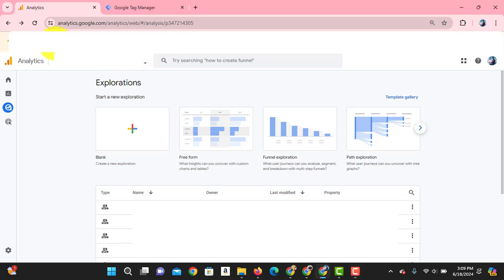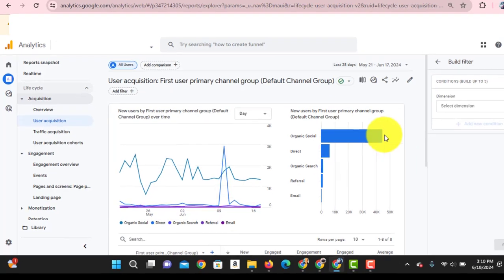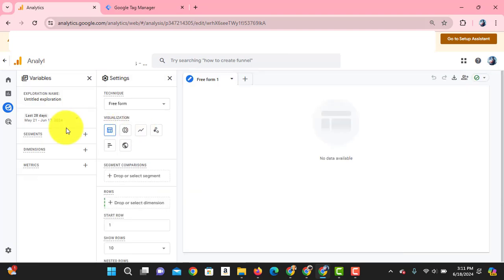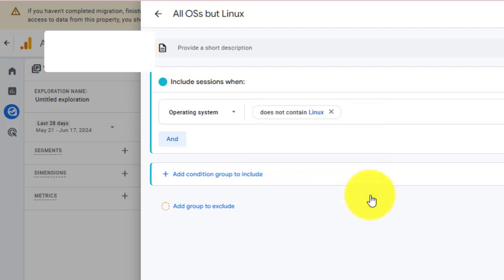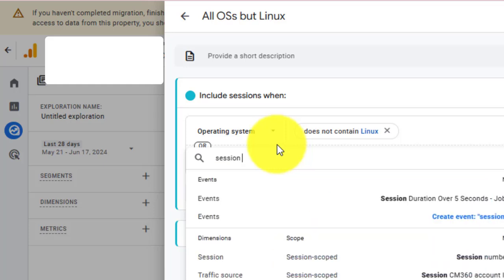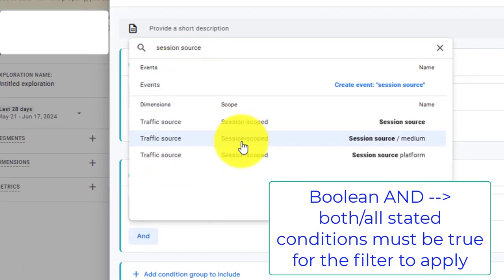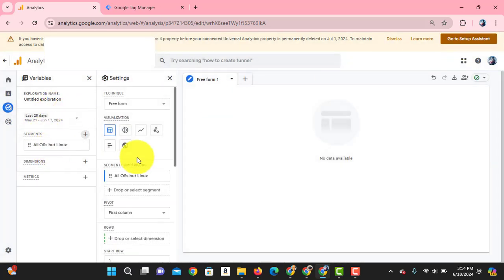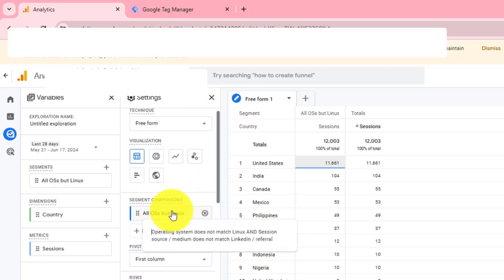How to Apply Filters in Google Analytics (GA4) Reports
Sometimes you don't want your Google Analytics reports to show all available data for a given report. Instead, you want to filter out some data, either by telling GA4 what to exclude or what to include.

The method for doing this differs in Reports view versus in Explore mode. Here, we will cover both methods briefly. For the Reports view, we also explore the Boolean OR versus Boolean AND methods for combining more than one condition as a filter.

For more on how to use data as a CEO or business owner to make better decisions, check out